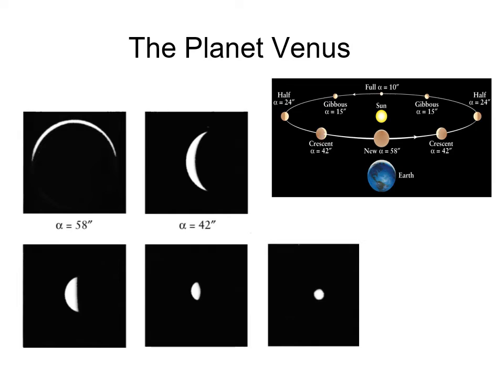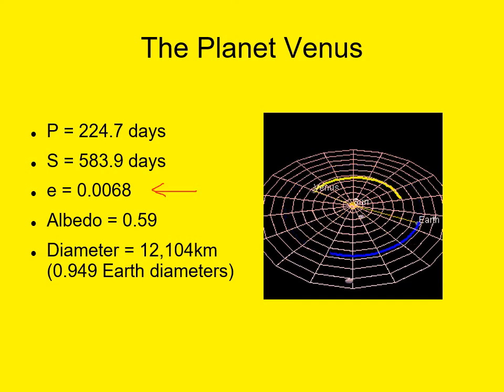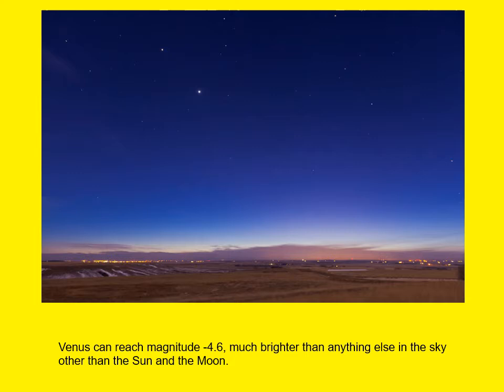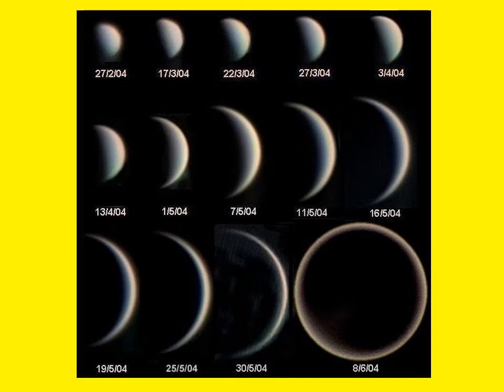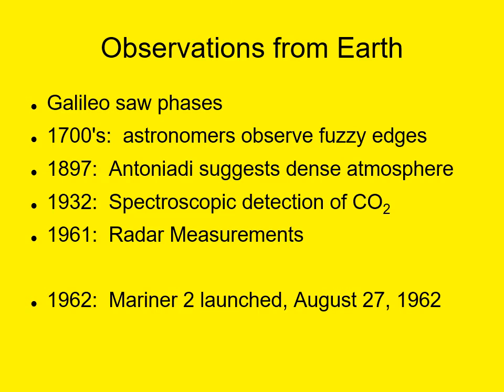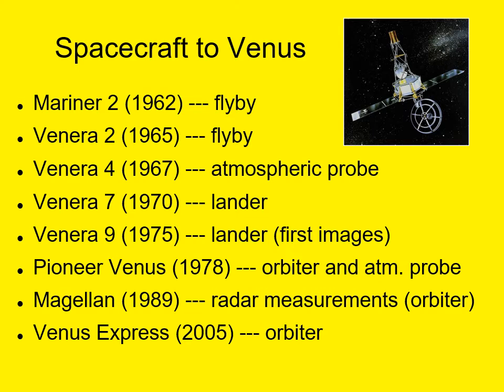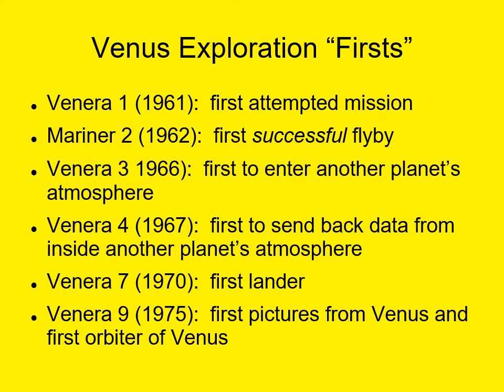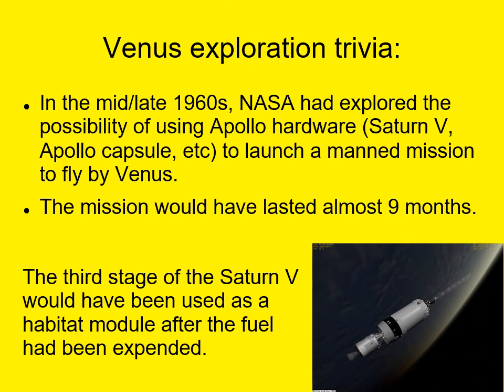PHYS 1404 Introduction to the Planet Venus